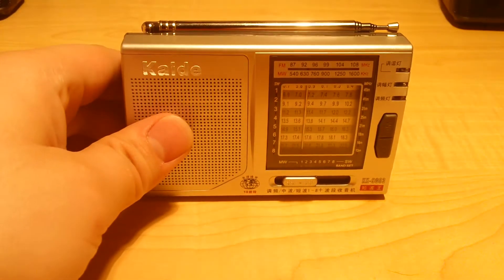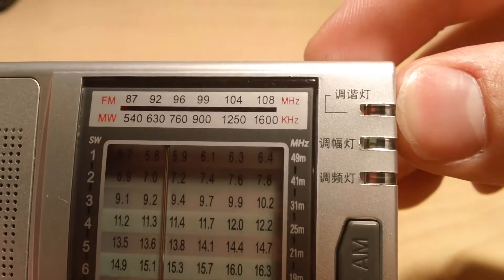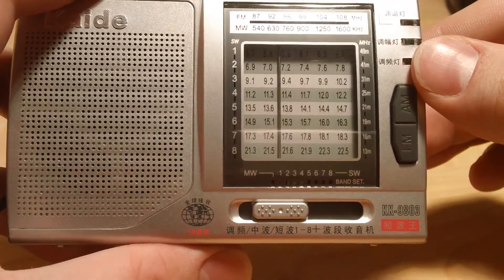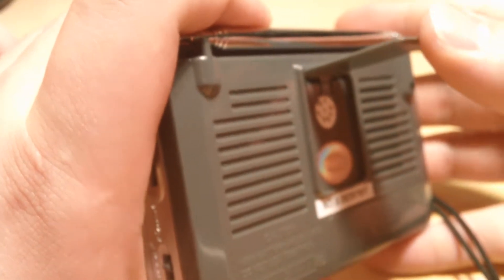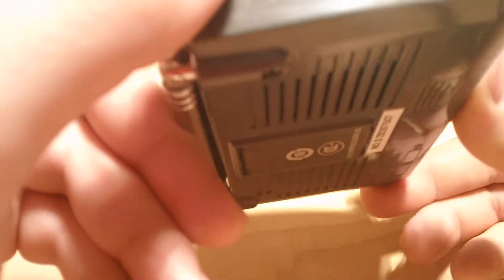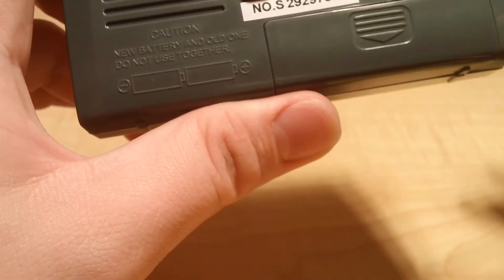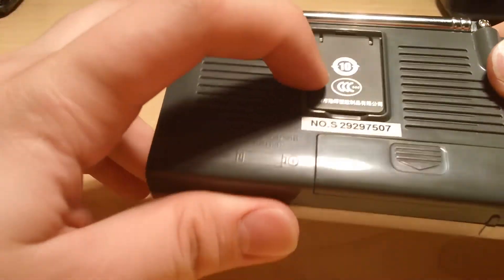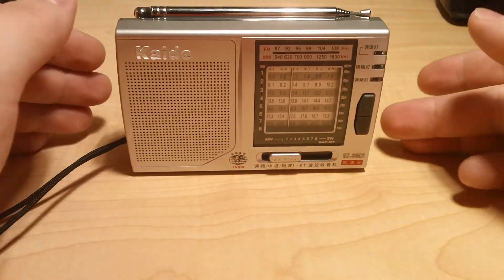Kaide KK-9803 Shortwave Radio Review (Part 1)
This is my review of the hardware of the Kaide KK-9803 Shortwave Radio. This radio was bought off of ebay for under $10 and greatly surpassed my expectations. watch part 2 (available soon) to see how this radio is at tuning in radio stations.